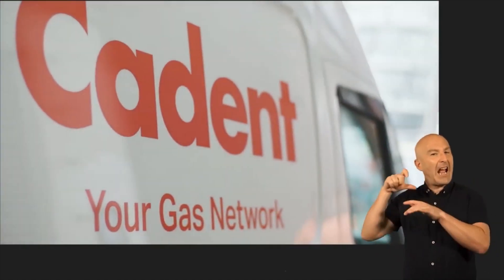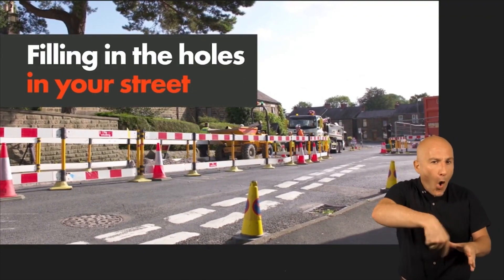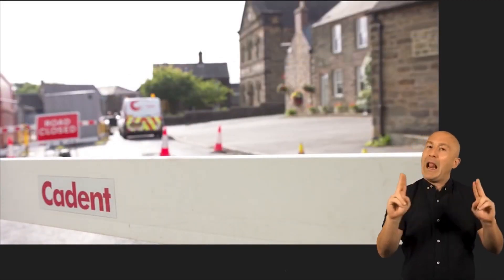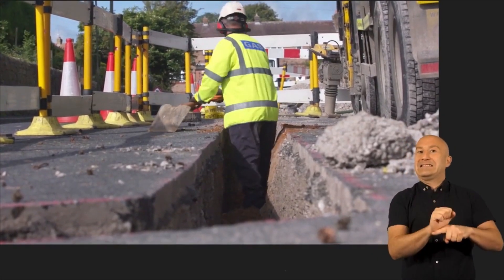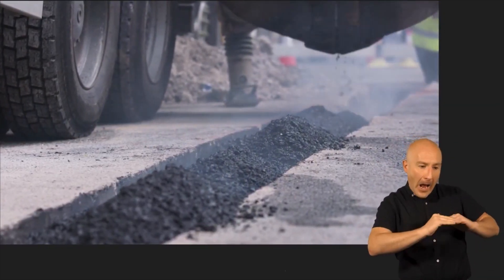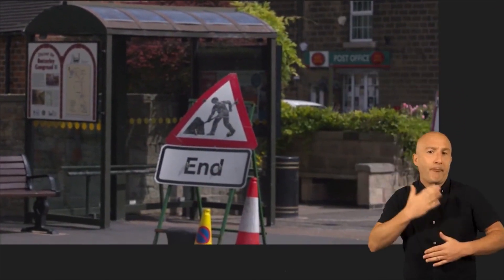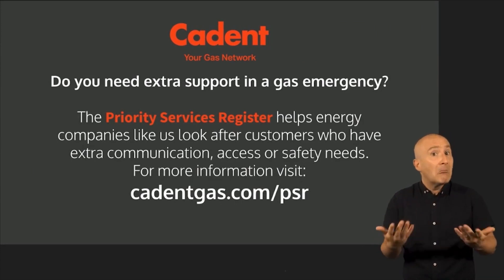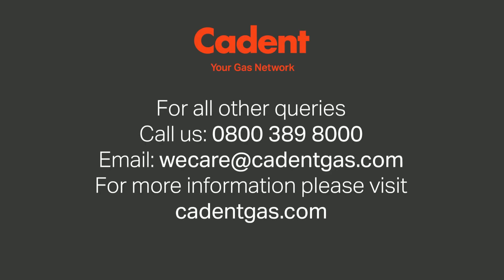Filling in the holes in your street